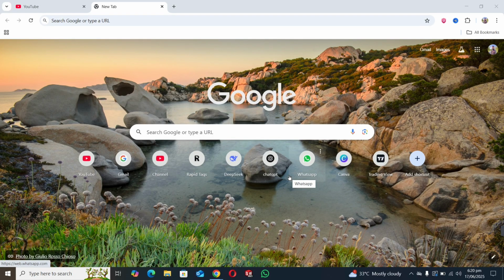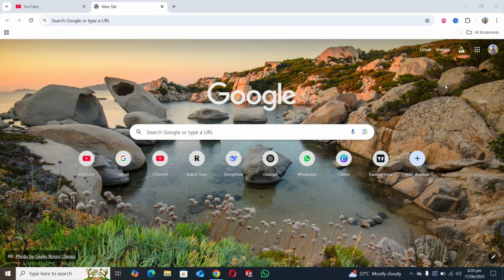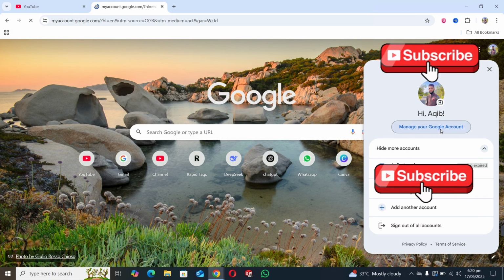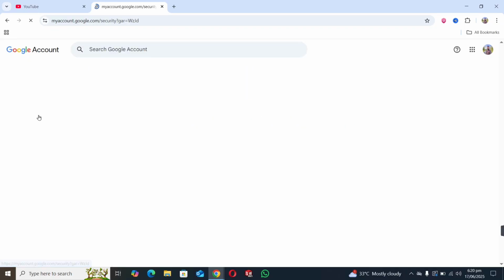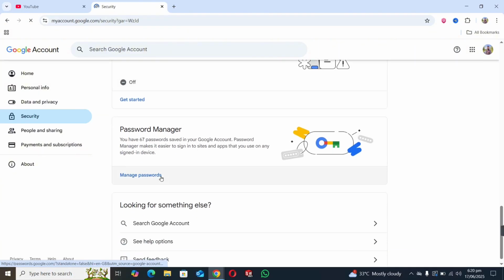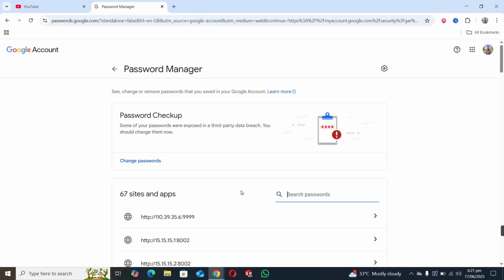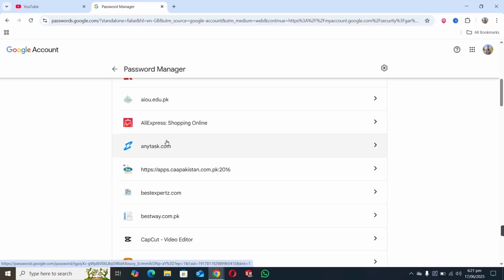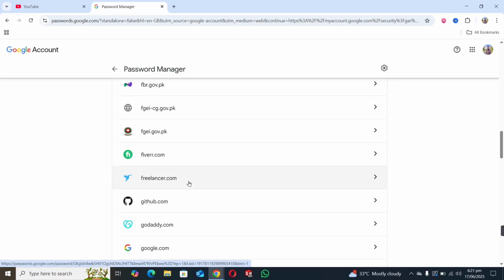How to find roblox password if forgotten l How to see your roblox password if you forgot it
Forgot your Roblox password? Don’t worry—this 2025 tutorial will show you how to recover or reset it easily. Learn the steps to retrieve your account using your email or phone number, and get back into your games without losing progress. Quick, secure, and beginner-friendly!